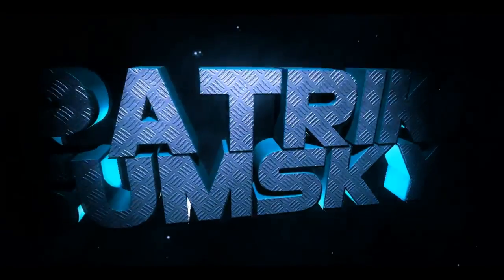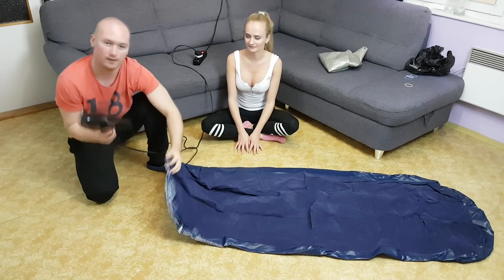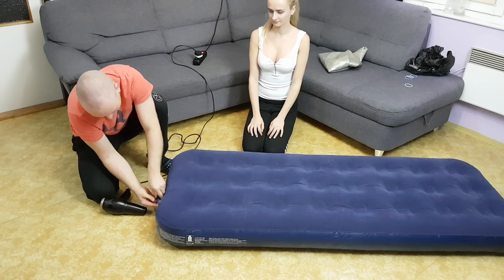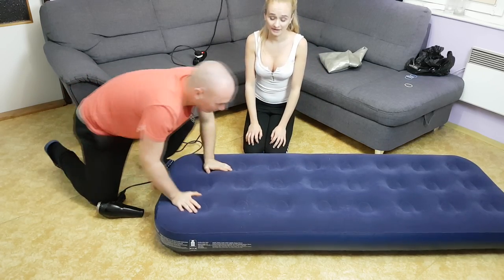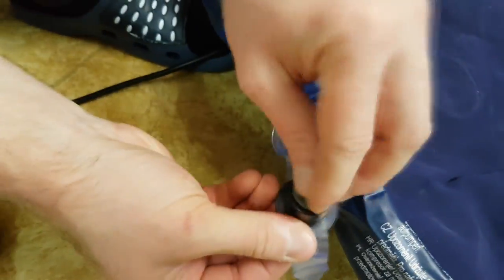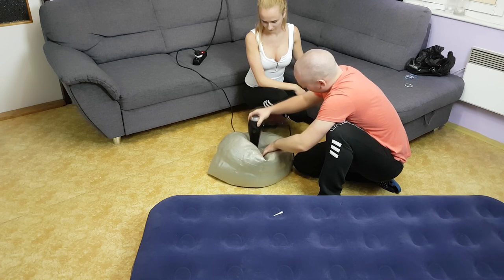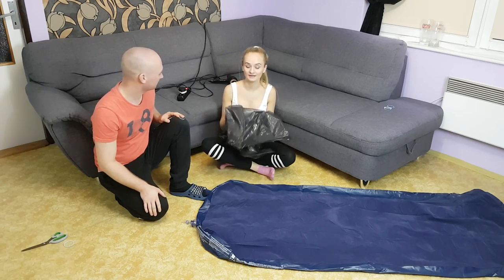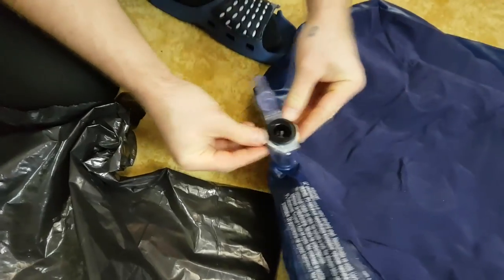Life hack how to inflate fitball and air bed without a pump